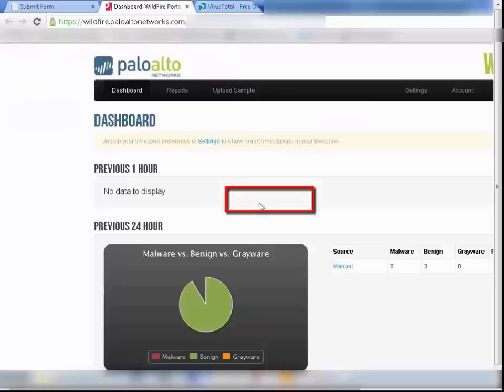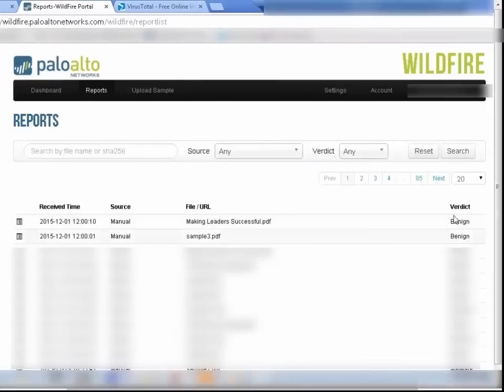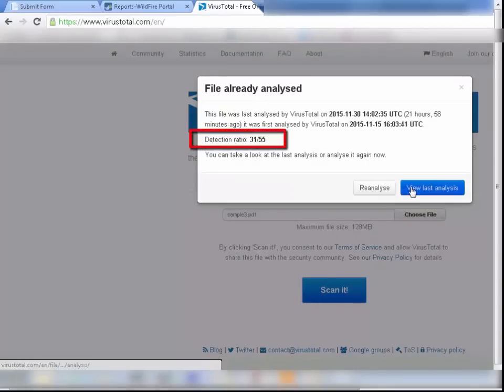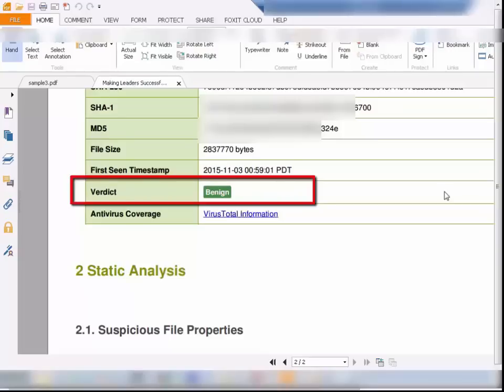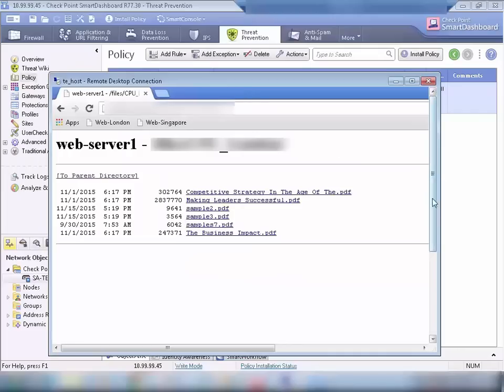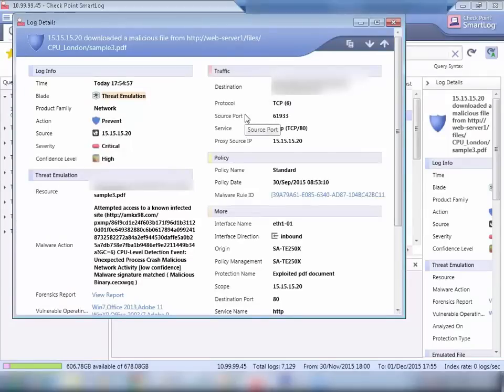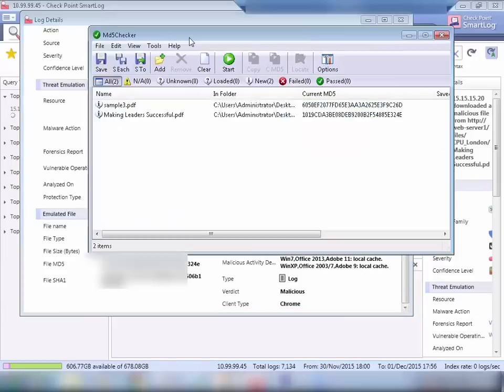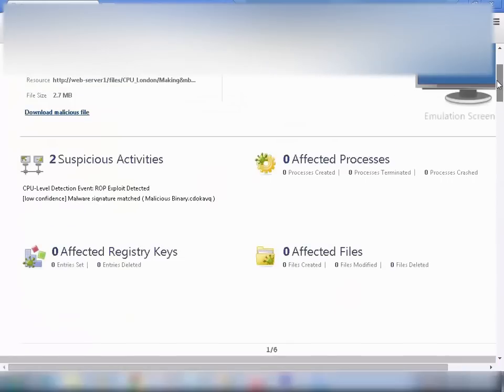Palo Alto Networks WildFire vs Check Point SandBlast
See what happens when we compare two opposing Sandboxing solutions.